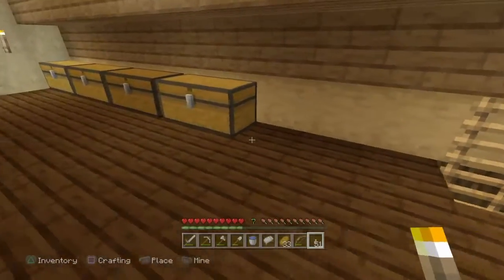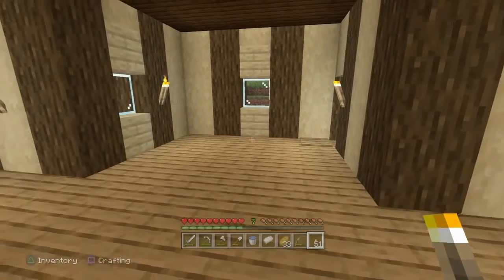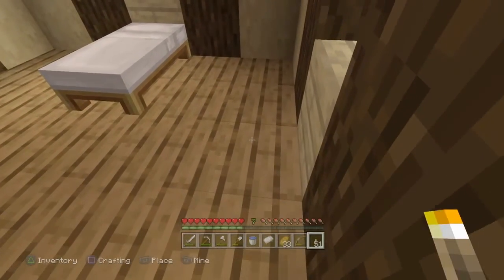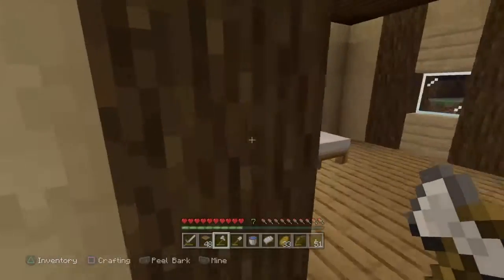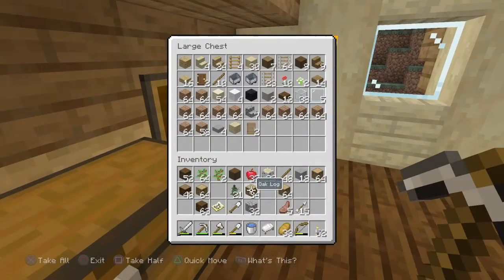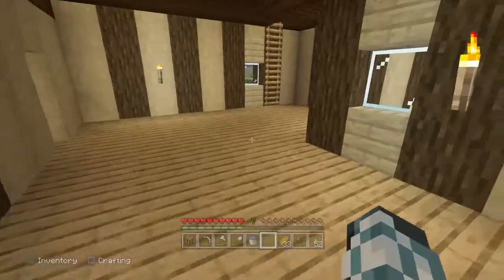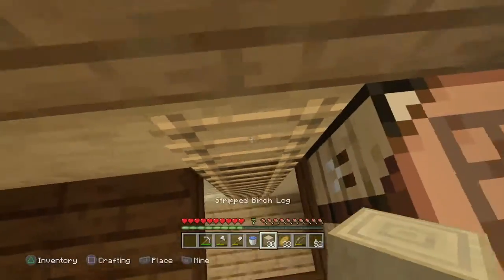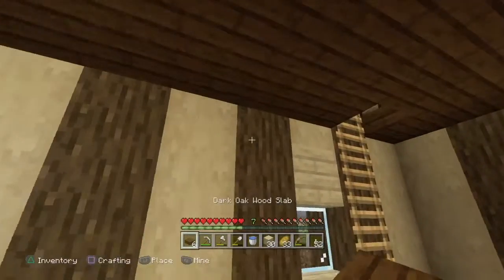Minecraft 5: Interior Decorating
Join me as we start decorating.